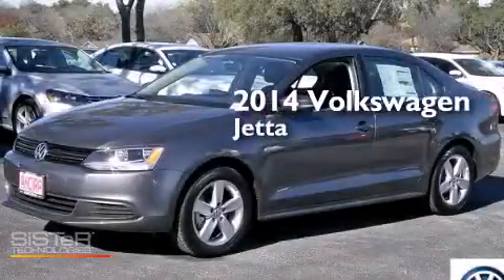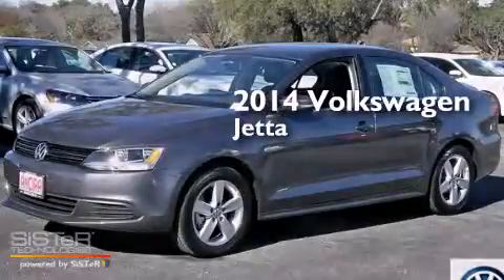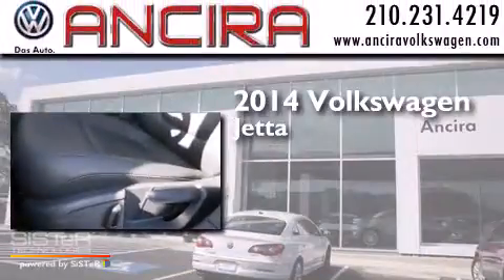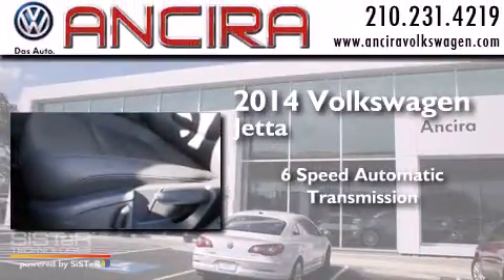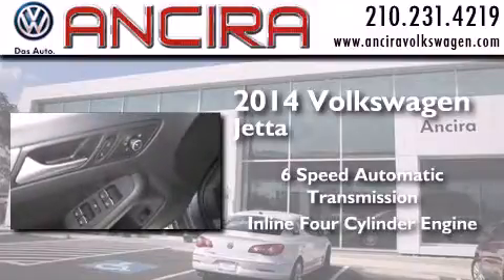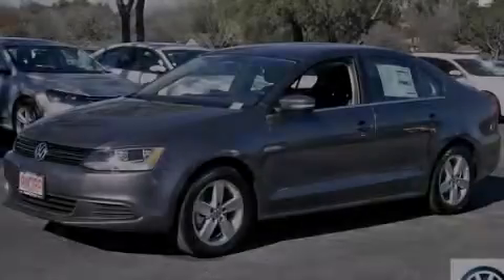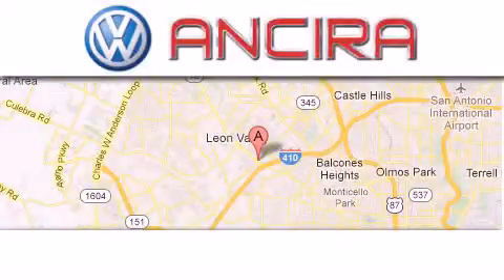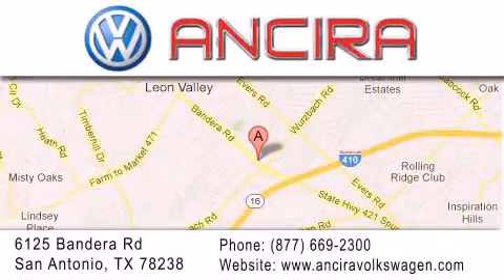Platinum New 2014 Volkswagen Jetta San Antonio | Austin TX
We have been honored to serve the San Antonio TX area , we promise that your experience at our dealership will exceed your expectations ! Year : 2014 Make : Volkswagen Model : Jetta Engine : 2.0L 4 cyls Diesel Trans . : Automatic 6-Speed Exterior : Platinum Gray Metallic Interior : Titan Black w/V-Tex Leatherette Seat Trim Stock : V246842 Ancira Volkswagen 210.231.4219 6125 Bandera Road San Antonio , TX 78238